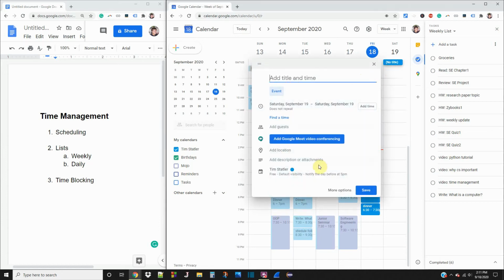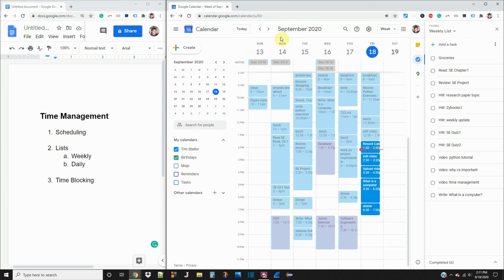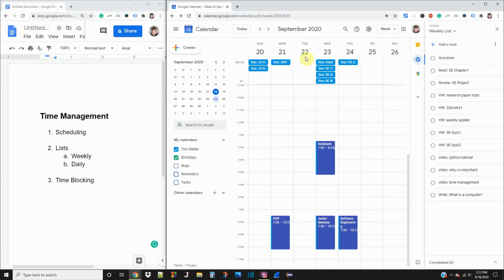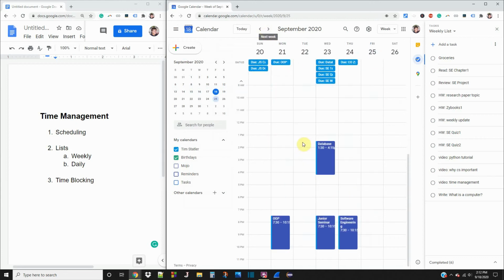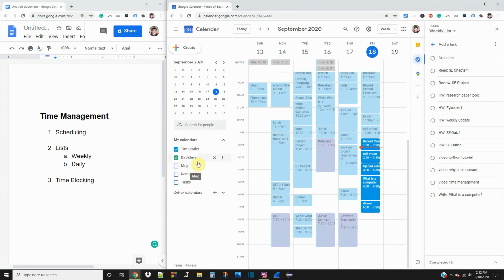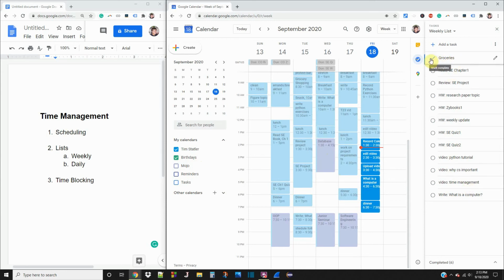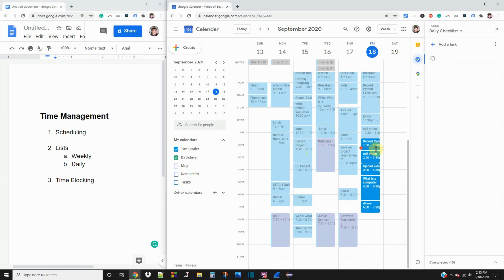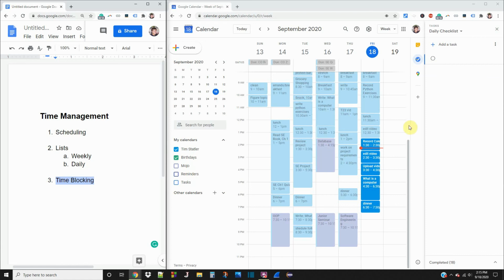Time Management For Straight-A Students (And Entrepreneurs)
Time management is crucial for any significant level of success. Last semester, I took four classes, including data structures and algorithms, and got straight-A's. I also worked 20-30 hours per week at a restaurant, and another 10-20 hours per week writing content